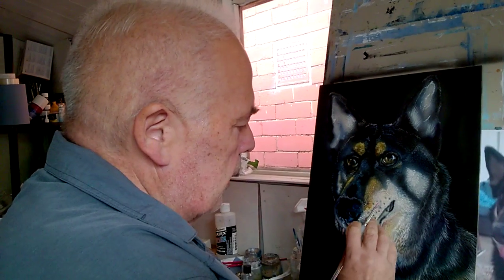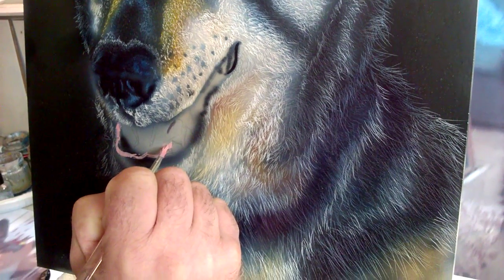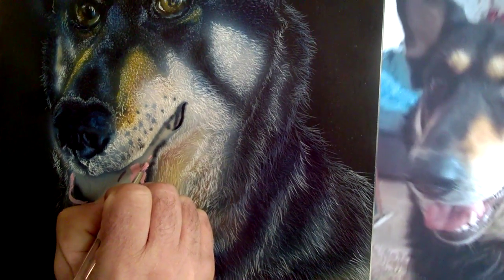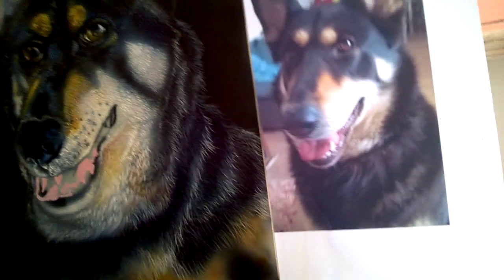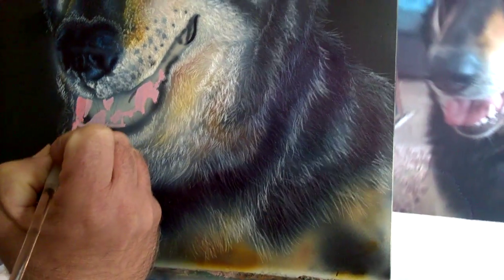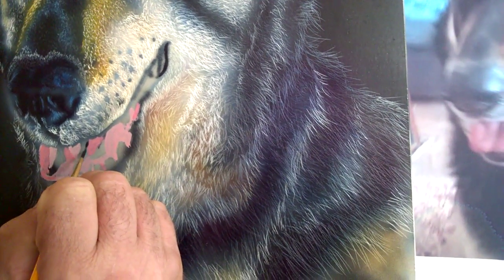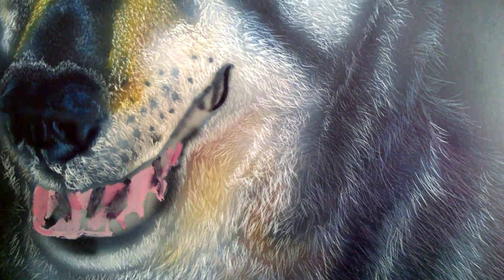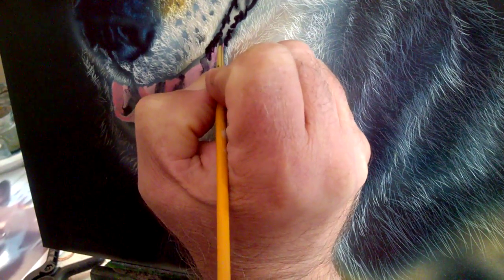Stan Brookfield Pet Portraits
Scratch Board Art Part 1